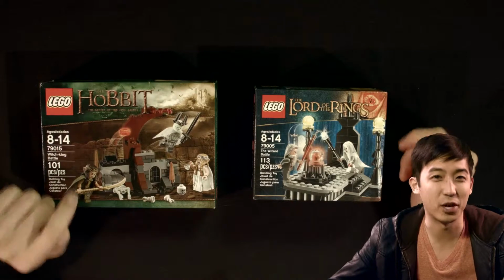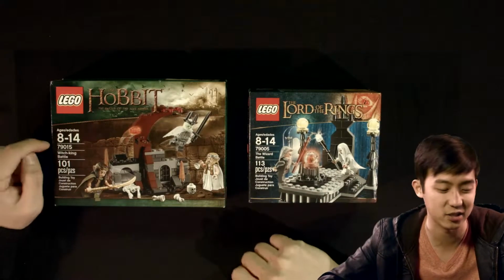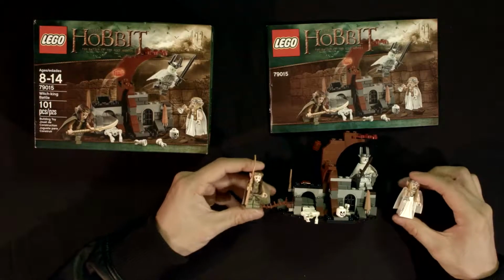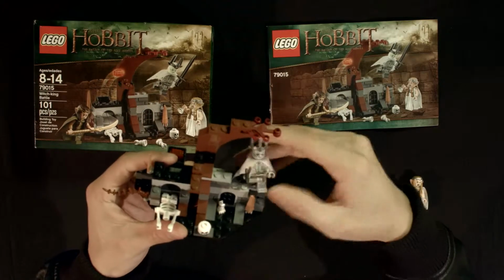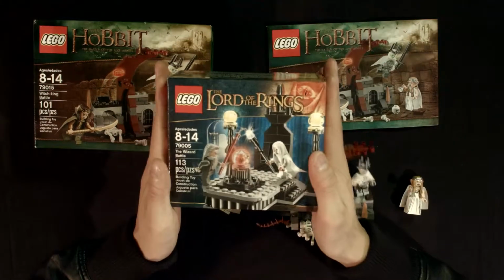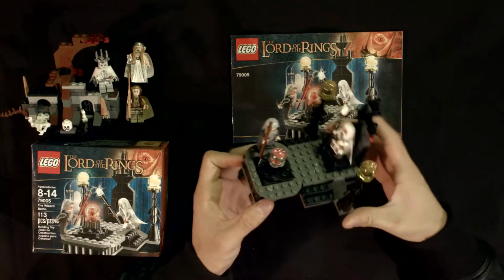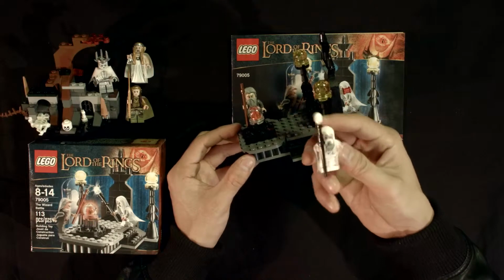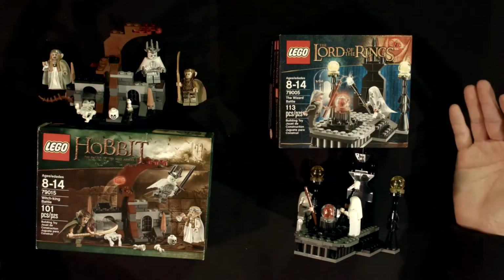LEGO Lord of the Rings SPEED BUILD with Jimmy Wong!